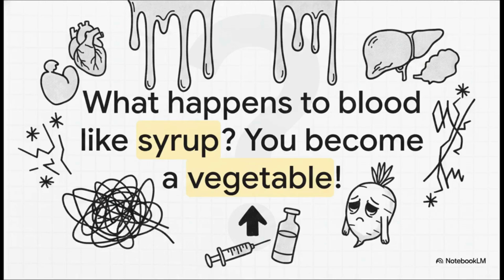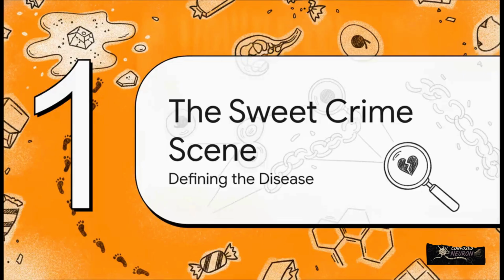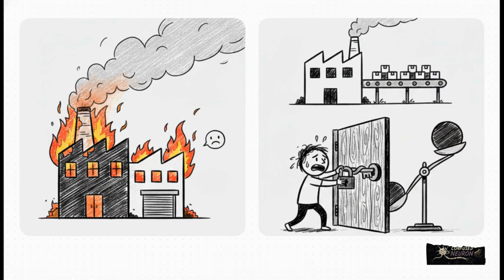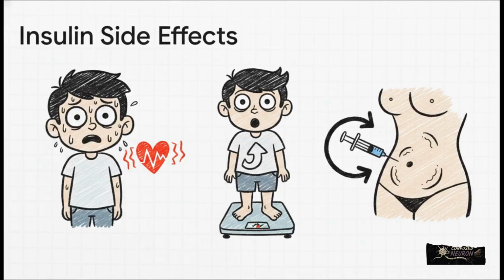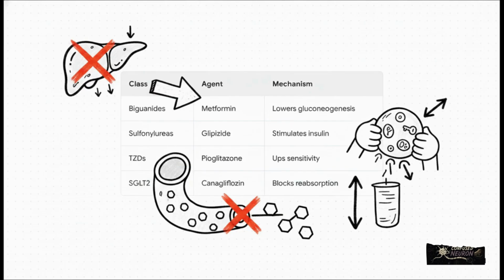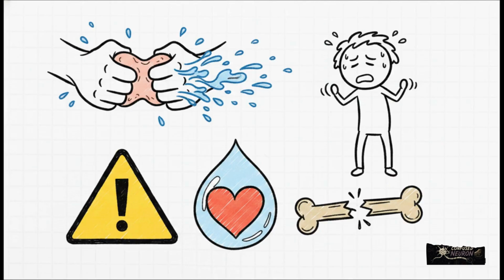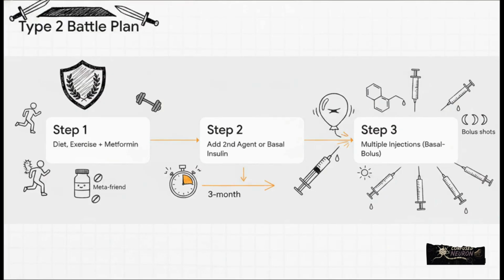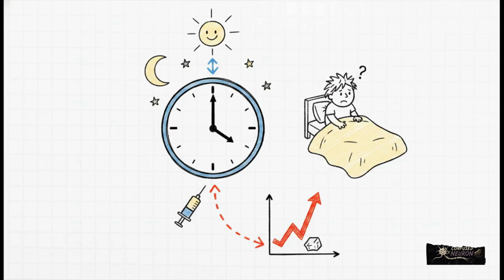Diabetes Mellitus Explained | Types, Pathophysiology & Treatment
Master Diabetes Mellitus in one complete, exam-oriented lecture!

This comprehensive video explains Diabetes Mellitus from basic concepts to pharmacological management in a simple, visual, and easy-to-understand format. Perfect for MBBS, B.Pharm, PharmD, Nursing, GPAT, NIPER, NCLEX, and university exam preparation.

📚 Topics Covered

✅ Introduction to Diabetes Mellitus

✅ Normal Glucose Homeostasis

Gestational Diabetes
Secondary Diabetes

✅ Risk Factors

✅ Etiology

✅ Pathophysiology

✅ Signs & Symptoms

✅ Diagnostic Criteria (ADA Guidelines)

✅ Acute Complications

Hypoglycemia
Diabetic Ketoacidosis (DKA)
Hyperosmolar Hyperglycemic State (HHS)

✅ Chronic Complications

Diabetic Retinopathy
Diabetic Nephropathy
Diabetic Neuropathy
Cardiovascular Disease
💊 Pharmacology

✔️ Insulin Preparations

Rapid-acting
Short-acting
Intermediate-acting
Long-acting

✔️ Oral Antidiabetic Drugs

Biguanides (Metformin)
Sulfonylureas
Meglitinides
Thiazolidinediones
DPP-4 Inhibitors
GLP-1 Receptor Agonists
SGLT2 Inhibitors
Alpha-Glucosidase Inhibitors

✔️ Side Effects

✔️ Contraindications

✔️ Clinical Pearls

✔️ Drug Comparison

✔️ Treatment Algorithm (Pharmacotherapeutics)

✔️ Lifestyle Modifications

✔️ Easy Mnemonics

✔️ Important MCQs

✔️ Viva Questions

🎯 Perfect For
MBBS Students
B.Pharm Students
PharmD Students
D.Pharm Students
BSc Nursing
GNM Nursing
GPAT Aspirants
NIPER Preparation
NCLEX
NAPLEX
Medical & Pharmacy Viva

✔ Complete Concept Clarity

✔ Exam-Oriented Explanation

✔ Clinical Correlation

✔ Easy Mnemonics

✔ High-Yield Revision

✔ Frequently Asked Viva Questions

✔ Pharmacotherapy Simplified

If you're preparing for pharmacology or endocrinology exams, this lecture will help you build a strong conceptual foundation and revise efficiently.